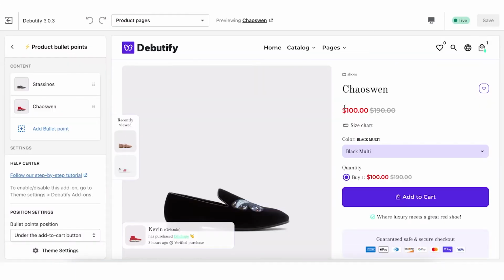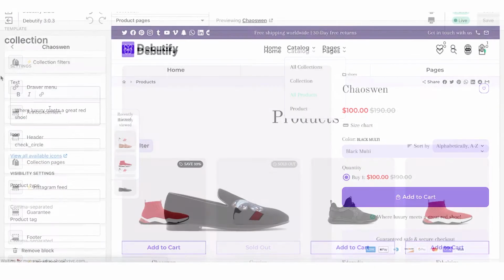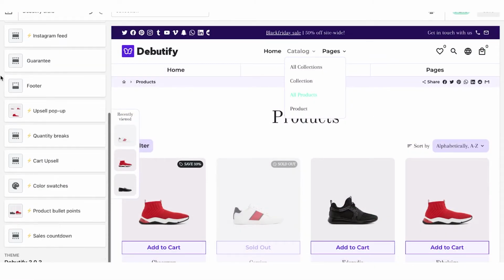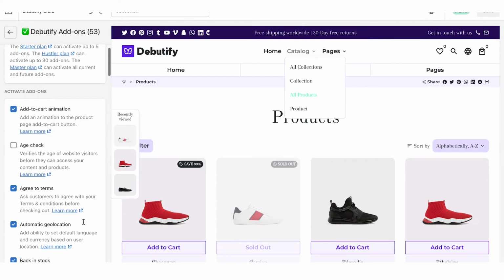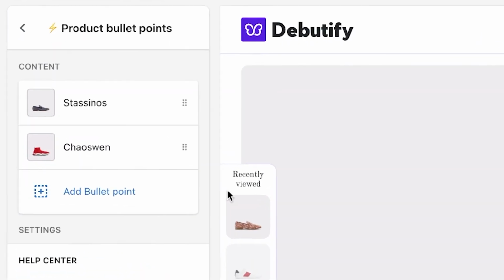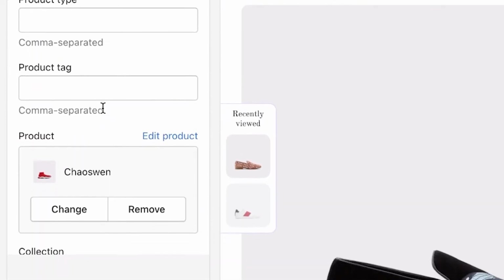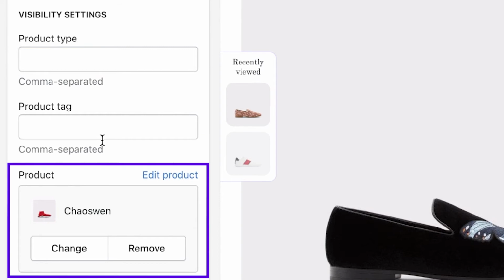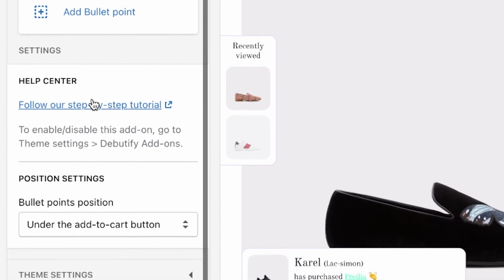Product Bullet Points Add-on Debutify 3.0 Walkthrough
👉 Add short, easily digestible pieces of information about your products.

TIMECODES:
00:00 Intro
00:15 Step 1: Go To Theme Settings- Debutify Add-ons - Product Bullet Points
00:53 Outro

✅ Blazing fast
✅ Sales add-ons
✅ 24/7 Support